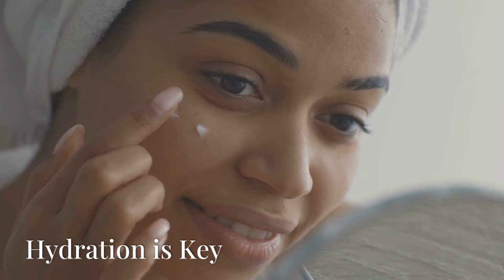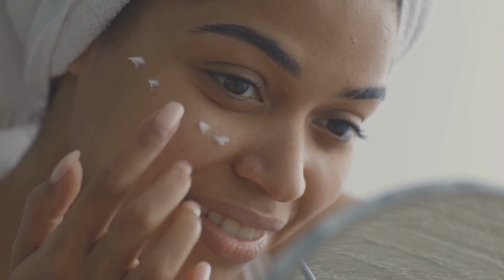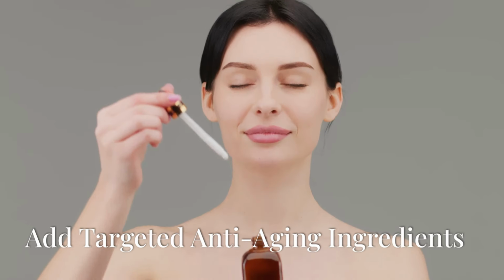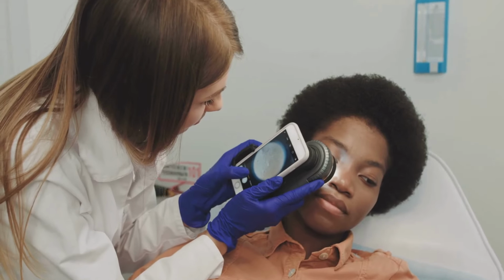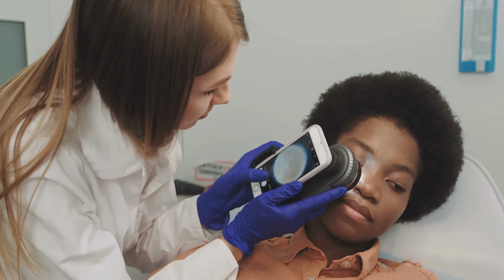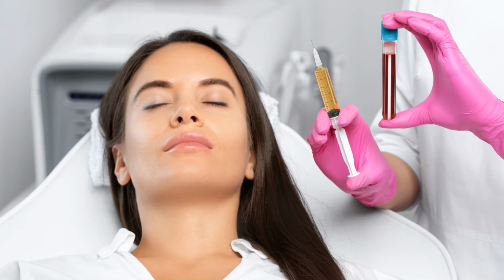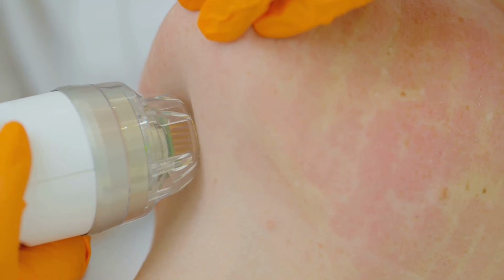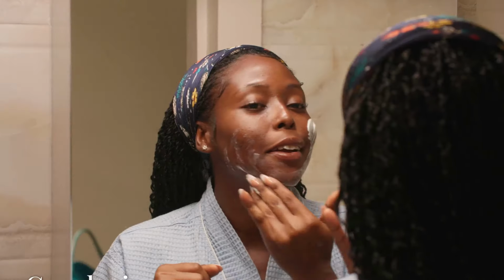Glow Guide with Dr. M: Anti-Aging Tips for Radiant Skin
## Video Description: Maintain Your Glow, Naturally!

In this enlightening video, we explore the unique characteristics of brown skin and how it ages gracefully while still being susceptible to early signs of aging such as fine lines, wrinkles, and loss of elasticity. Join us as we share essential tips and tricks to help you maintain your youthful glow and keep your skin radiant for years to come.

What You'll Learn:
- **Understanding Brown Skin:** Discover how melanin-rich skin behaves differently with age and what that means for your skincare routine.
- **Hydration Tips:** Learn the importance of keeping your skin hydrated from within and how to choose the right moisturizers.
- **Sun Protection Strategies:** Uncover effective sun protection methods tailored specifically for brown skin types to prevent premature aging.
- **Nourishing Diet Essentials:** Explore foods that nourish your skin from the inside out, enhancing its natural beauty.
- **Gentle Cleansing Techniques:** Find out about the best cleansing practices that won't strip away essential oils while maintaining a healthy glow.
- **Effective Exfoliation Methods:** Understand how regular exfoliation can rejuvenate your complexion without causing irritation.

### Why Watch?
This video aims to empower you with knowledge about maintaining vibrant, youthful-looking skin naturally. Whether you're in your 20s or approaching 50, these practical tips will help you embrace every stage of life with confidence!

Join us on this journey towards holistic skincare—the secrets to glowing brown skin await! ✨